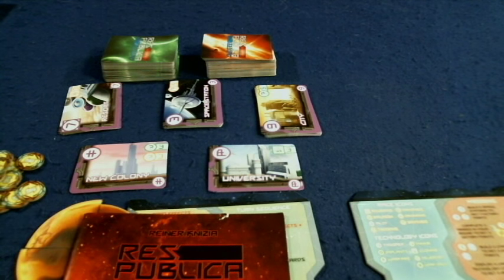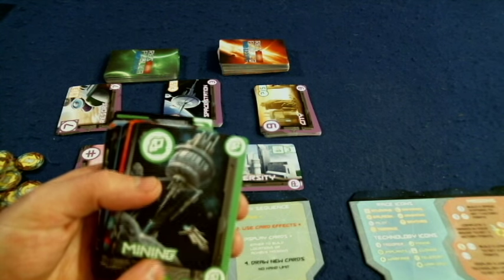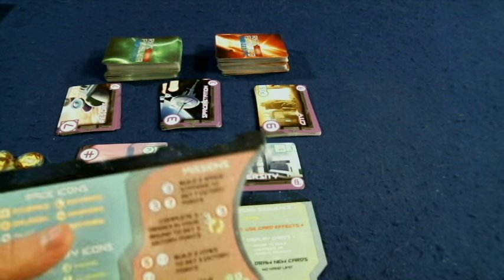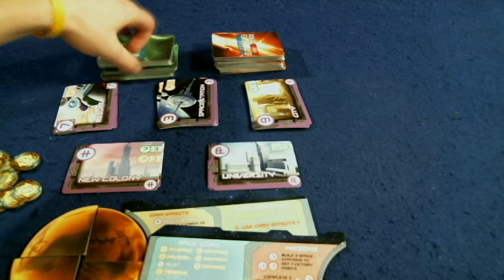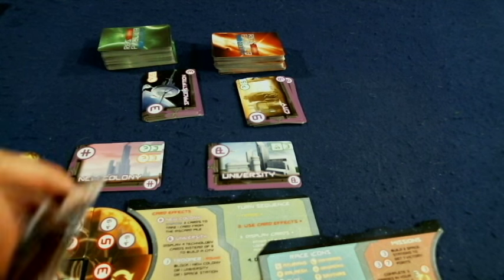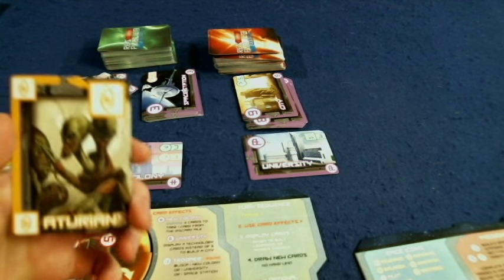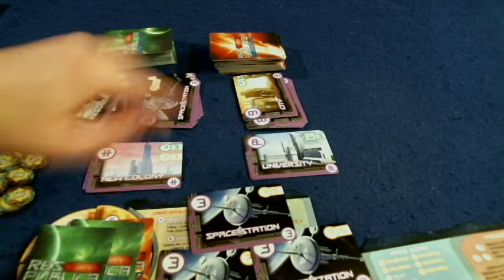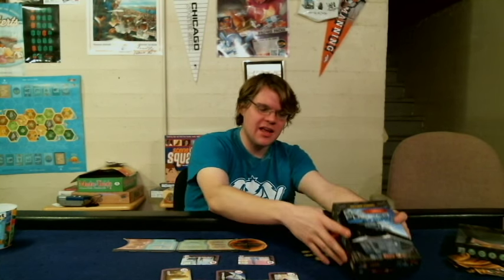Bower's Game Corner #408: Res Publica: 2230AD Review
I check out Red Public: 2230 AD from Mage Company.